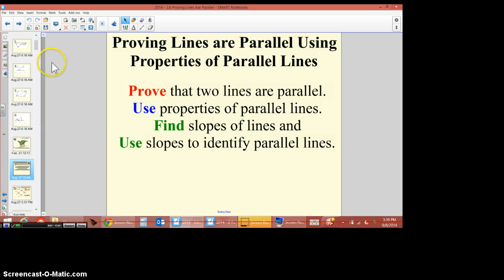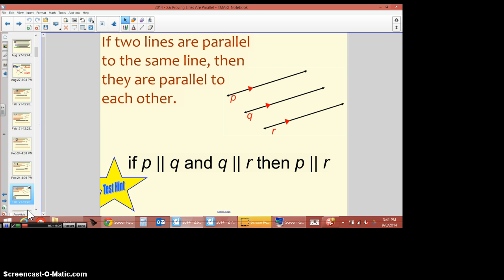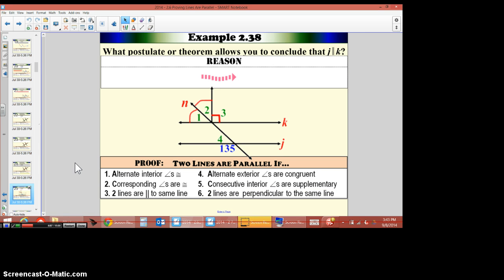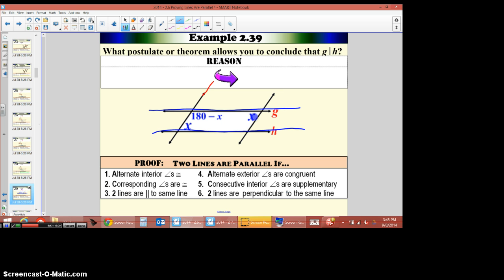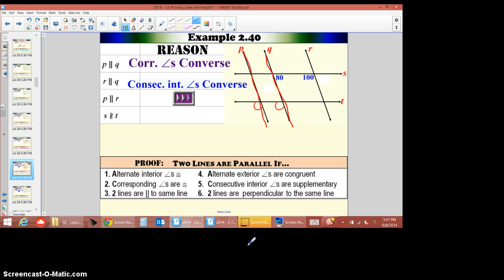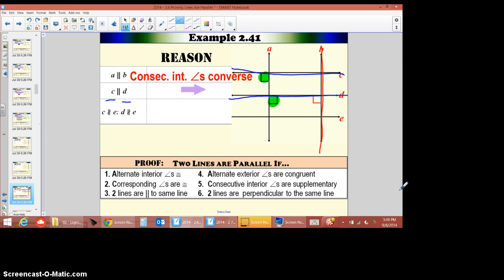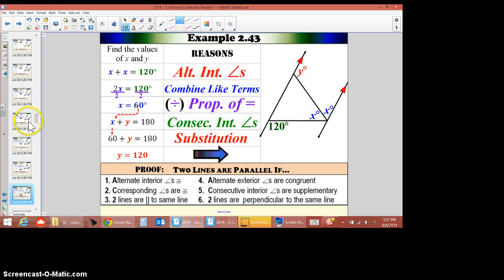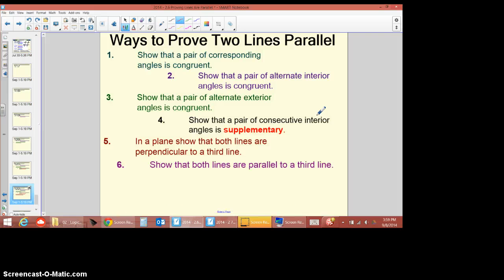Geometry Notes 2.6